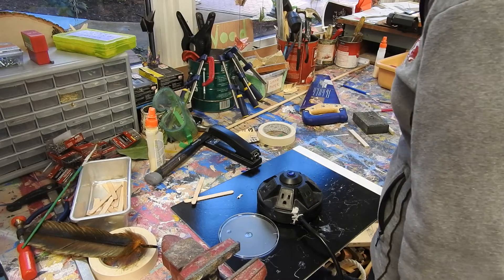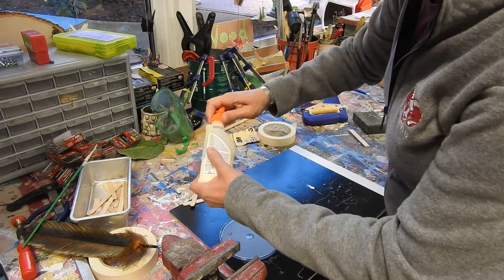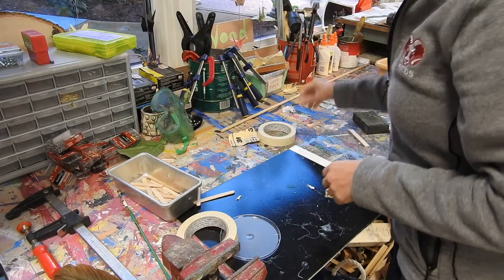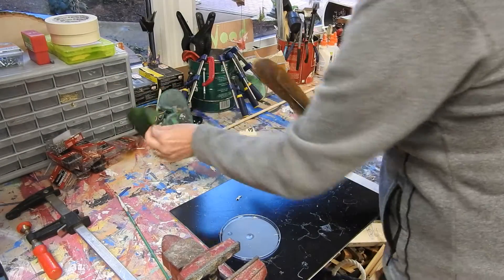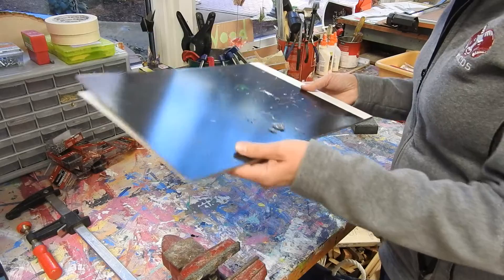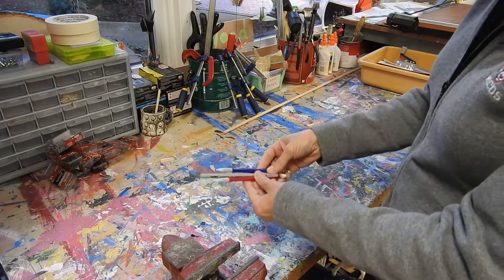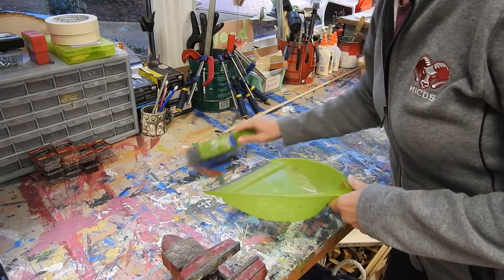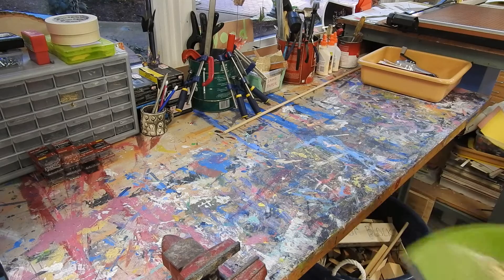Cleaning up the work bench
Here is how I expect you to clean up the work bench